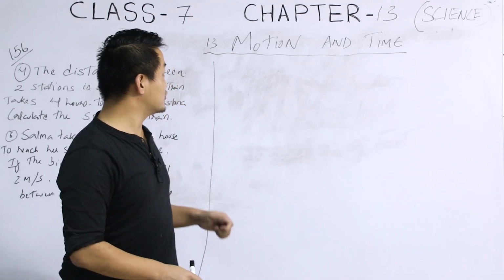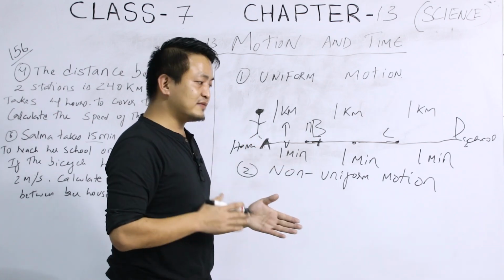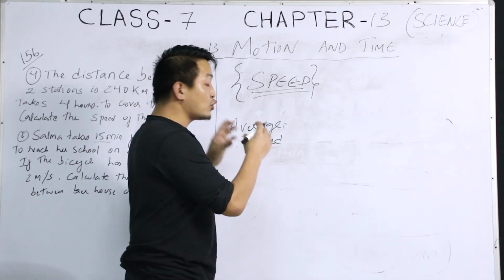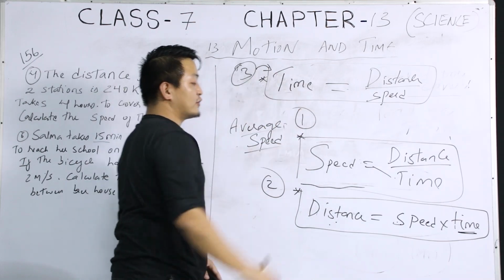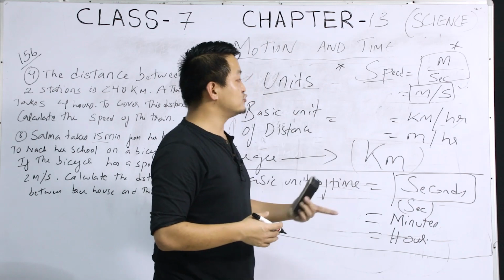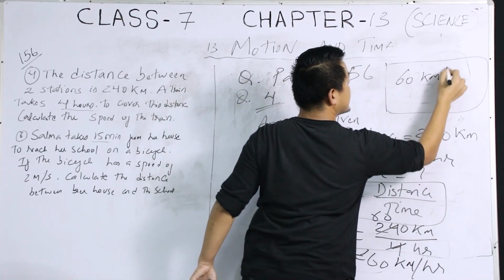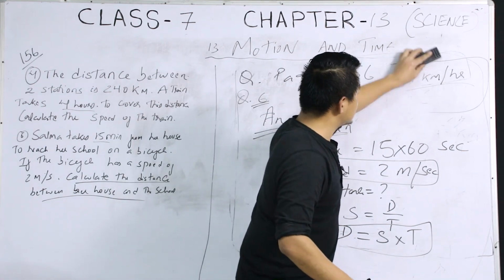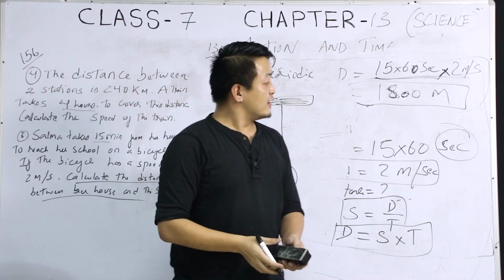Class 7 Science 20 Aug 2020 Topic : Motion and Time (Part 1)